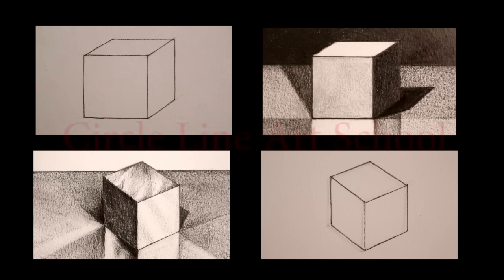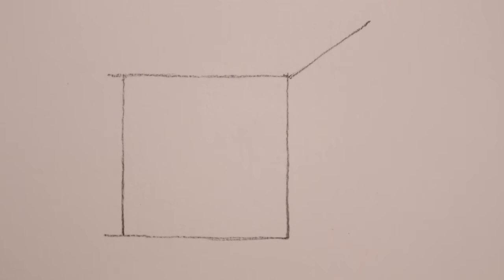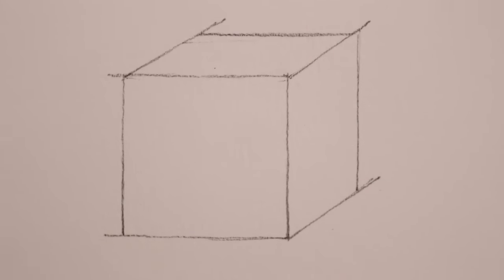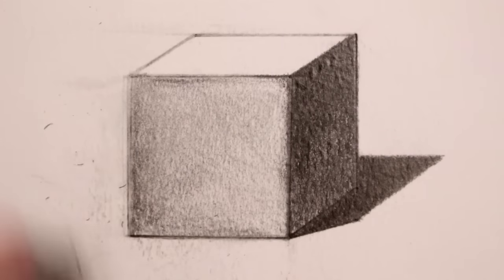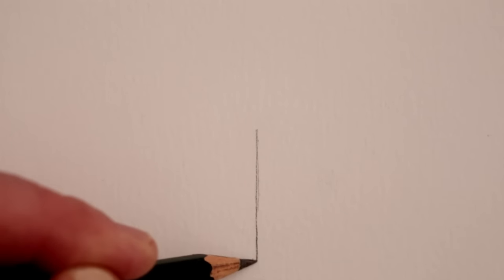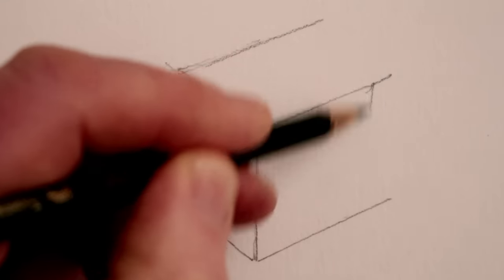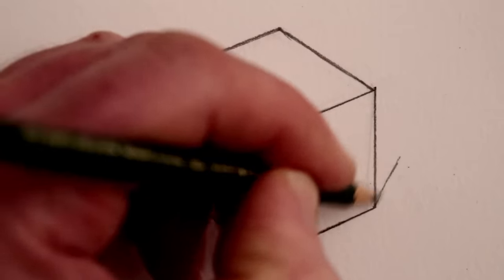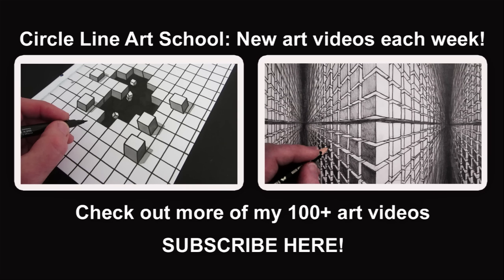How to Draw a Cube: Step by Step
Learn How to Draw a 3d Cube, narrated step by step narrated pencil drawing. Learn to draw a 3d cube in a very easy way.

There are over 100 free How to Draw art tutorials on my YouTube Channel, Circle Line Art School. There are many ways to draw and my aim is to encourage you to try a range of different art techniques and subject matter each week. There are more of my art resources

Tom McPherson

How to Draw a 3D Cube